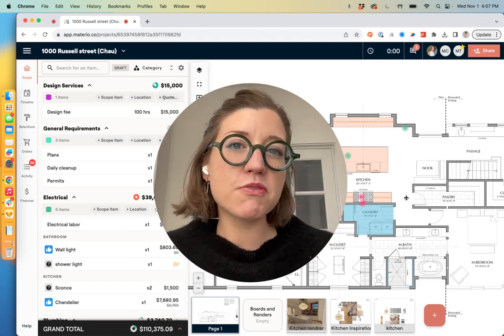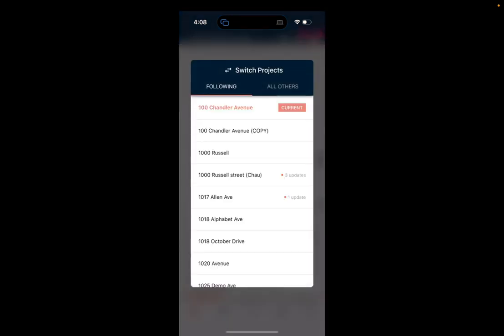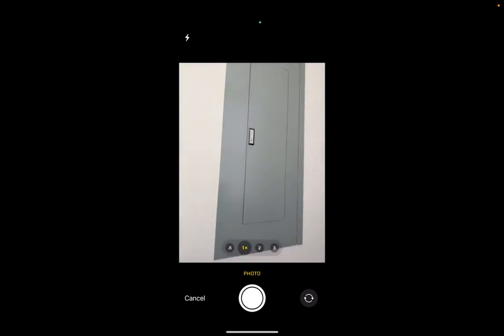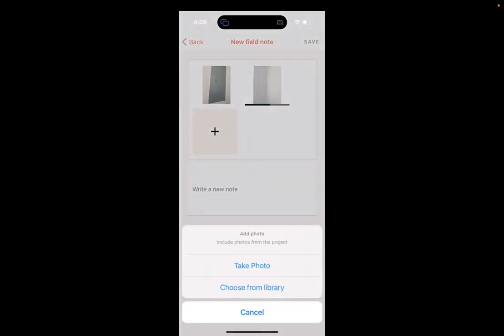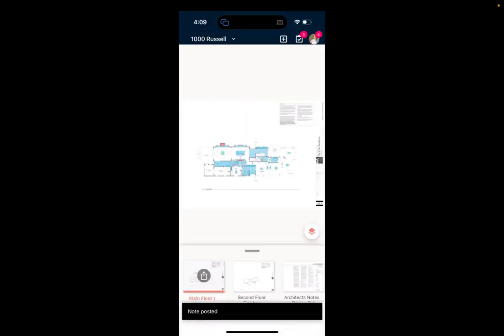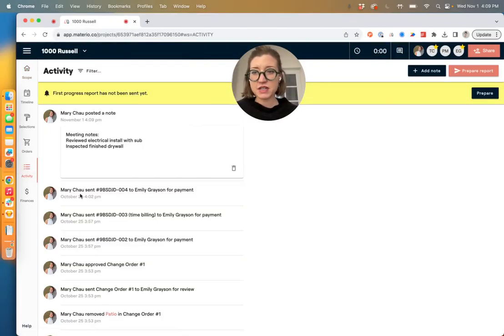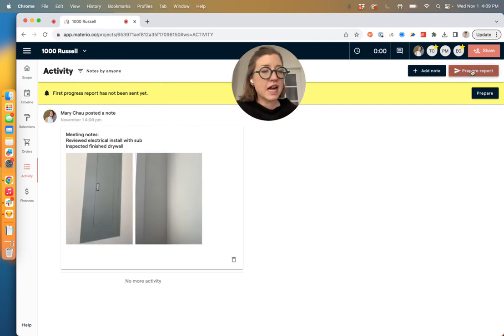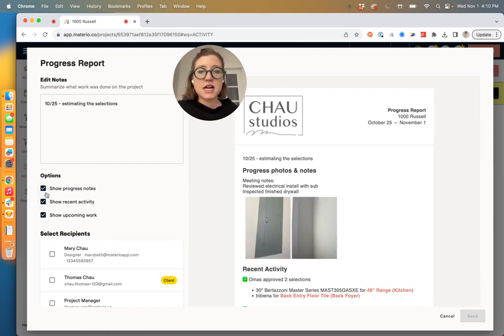Creating a field note with photos in the Materio mobile app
Learn how to effortlessly create field notes, add pictures, and manage project updates on the go with our mobile app. In this step-by-step tutorial, we demonstrate the simple process of taking photos at the job site, adding notes, and integrating them into your project's activity feed. We also cover filtering notes for specific projects, preparing progress reports, and customizing updates for your team and clients. Whether you're at the site or need to upload previously taken images, our guide has you covered.

0:00 - Intro: Purpose of the tutorial on creating field notes.
0:09 - Starting a new field note within a project.
0:16 - How to add photos and notes to your field note.
0:27 - Taking pictures of specific details (like an electrical panel) on site.
0:36 - Adding multiple photos and notes for comprehensive documentation.
0:56 - Saving the field notes and where to find them in the app.
1:13 - Filtering notes by project in the activity feed.
1:24 - Preparing and customizing reports with the added notes and photos.
1:37 - Sending updates to team members or clients via the web app.
1:50 - Closing and invitation for viewers to reach out for assistance.